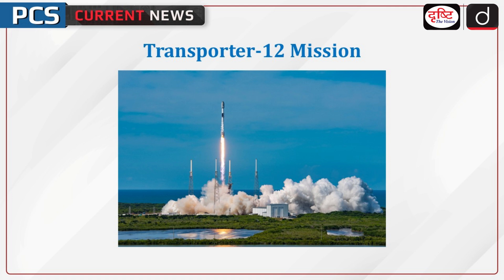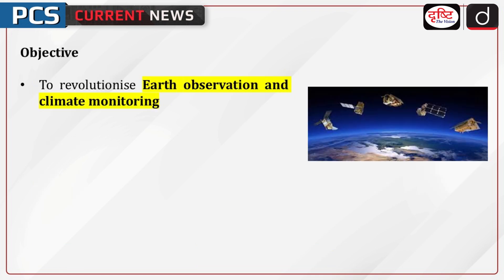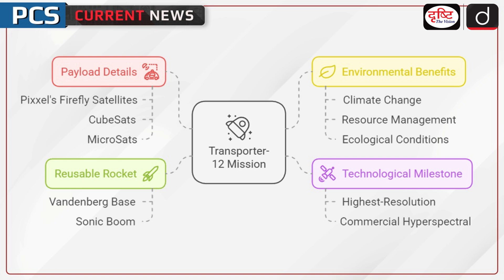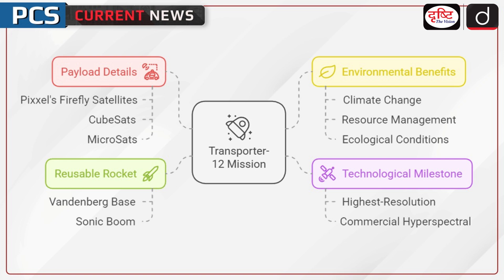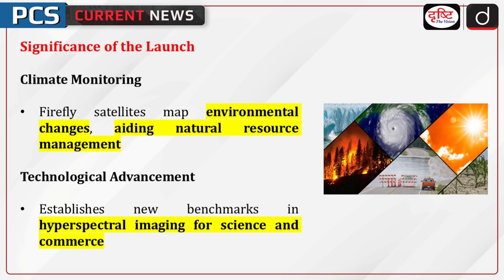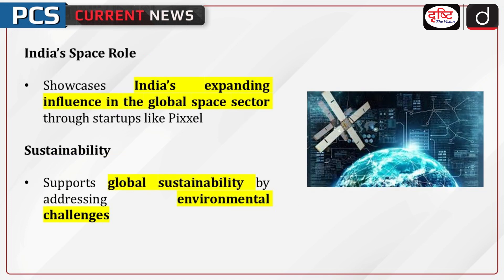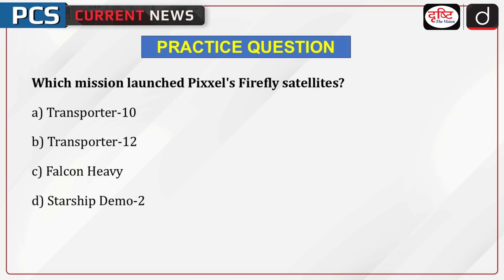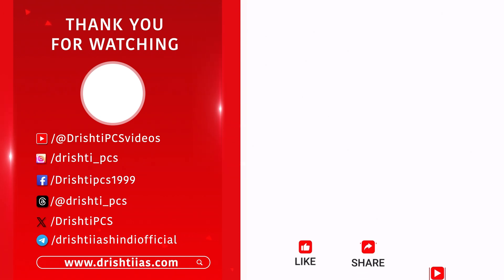Transporter-12 Mission | Pixxel | PCS Current News | Drishti PCS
SpaceX's Transporter-12 mission launched Pixxel's Firefly constellation of three advanced hyperspectral satellites. The launch occurred at Vandenberg Space Force Base, California, on a Falcon 9 rocket.

Dear Viewers,
The main objective of this program is to cover all the relevant and important topics from state PSC exam points of view. In this program, particular topics of current affairs will be discussed concisely. This will make it easy for aspirants to understand the news. A lot of direct questions are asked in this program. Similarly, this program will help you a lot in making the answers authentic in the main examination as well.

1. Videos by Dr. Vikas Divyakriti

2. Concept Talk- By Dr. Vikas Divyakirti

5. DAILY CURRENT AFFAIRS WITH MCQs